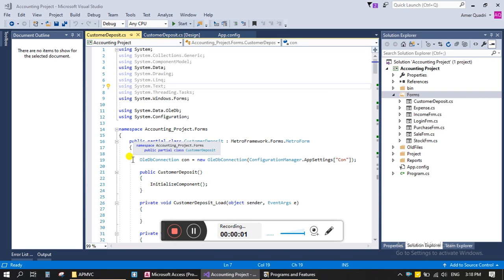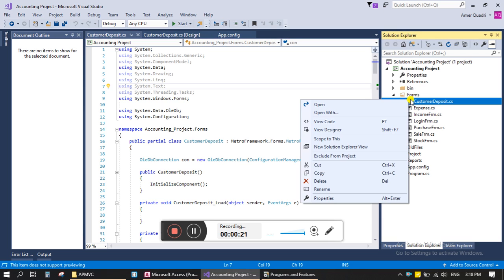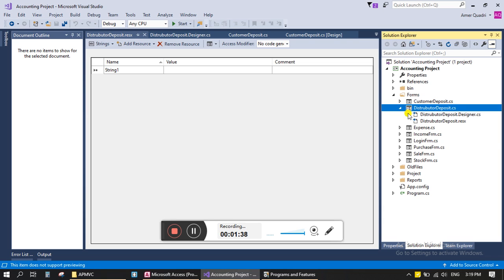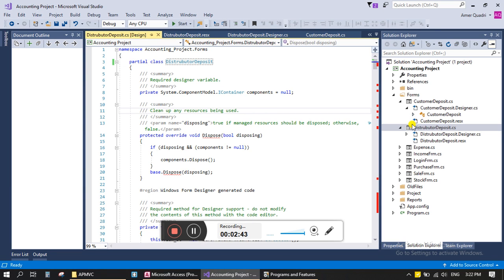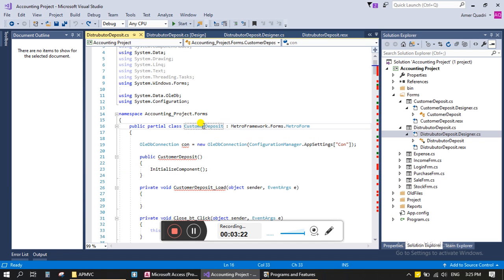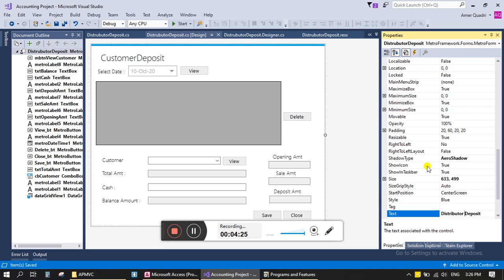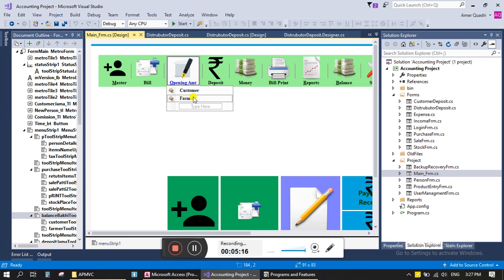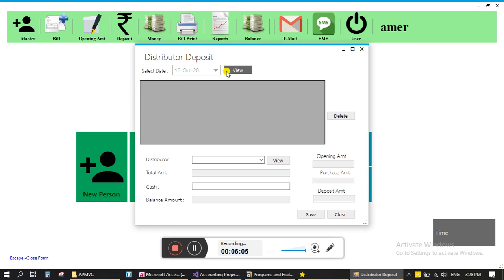Creating Accounting Project : Part 21.2 | Distributor Form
Note :
Use Head phone For Better Understanding.